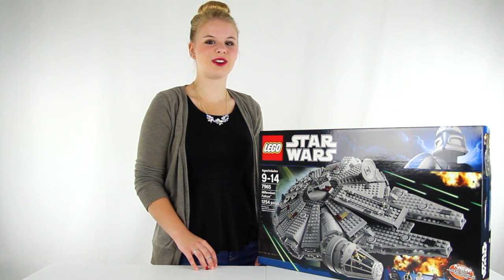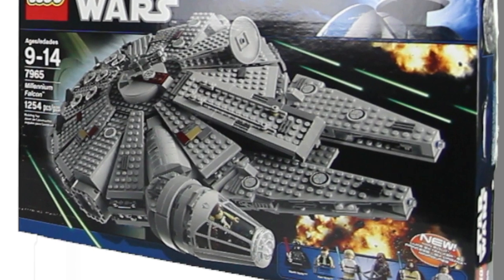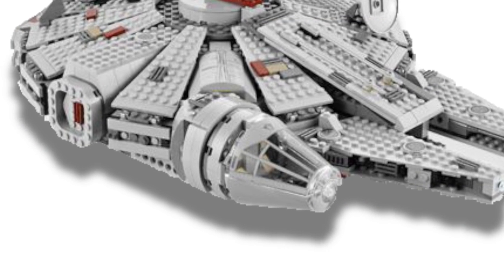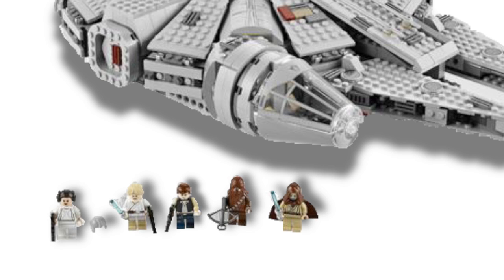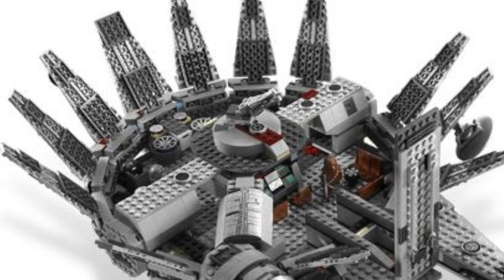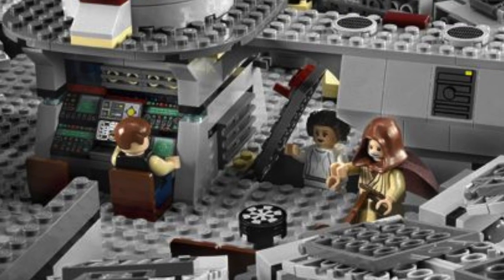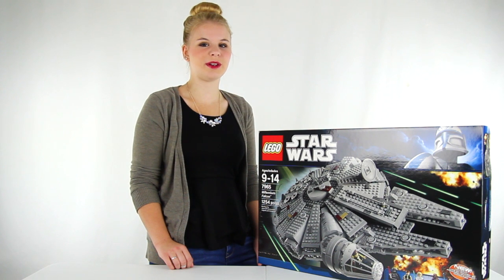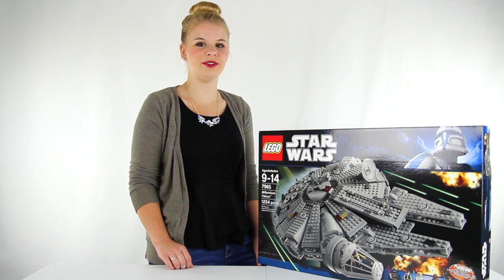LEGO® Star Wars Millennium Falcon